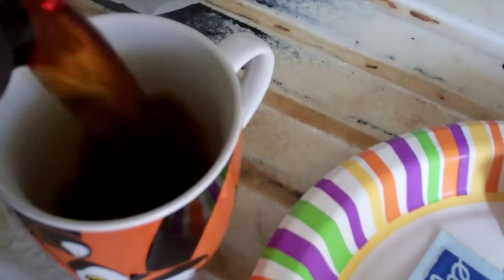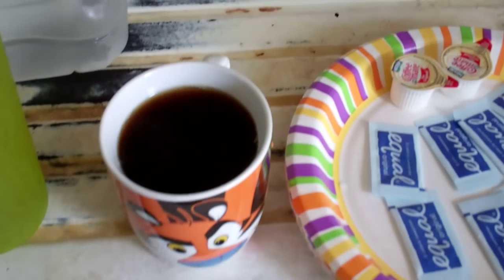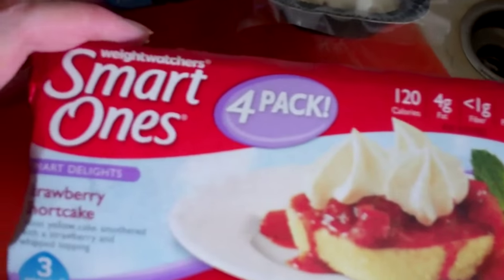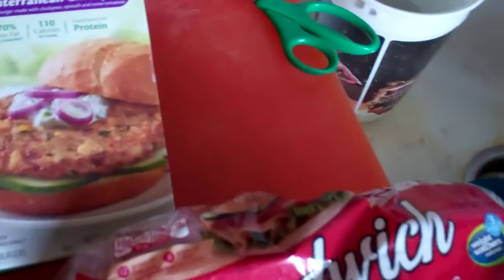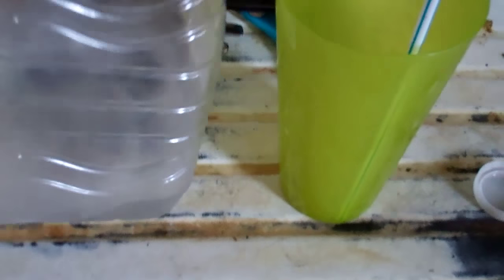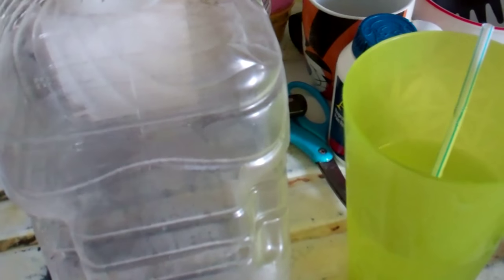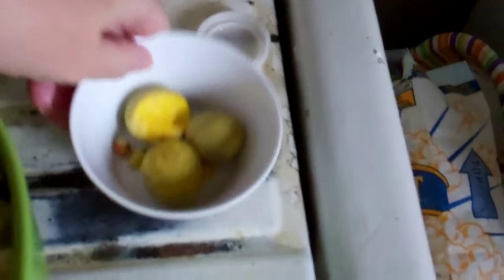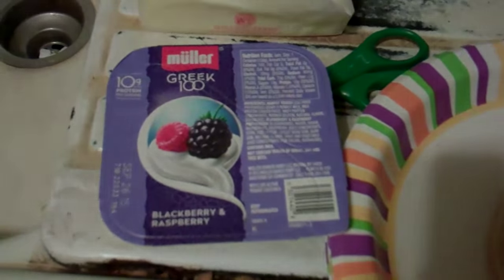My 800 Calorie Diet Meal By Meal For A Day